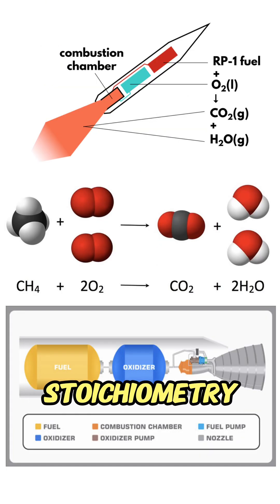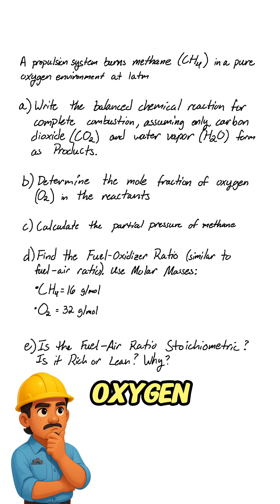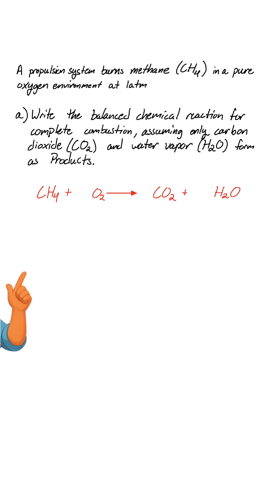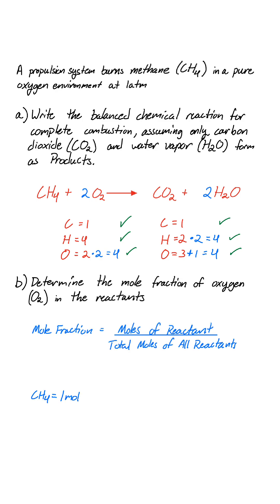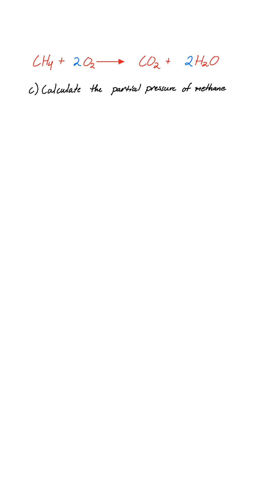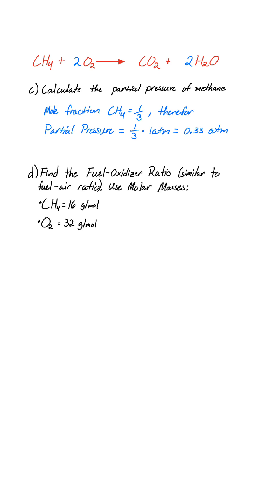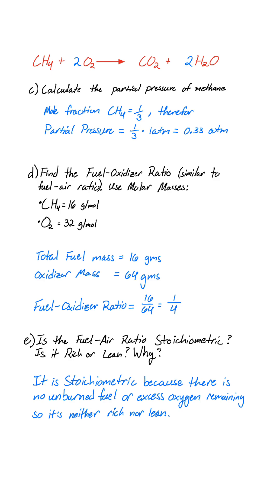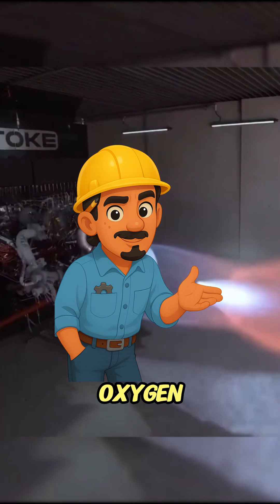Quick Stoichiometry Combustion Reaction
Solve a complete combustion problem step-by-step using stoichiometry and gas mixtures. We balance CH₄ + O₂ → CO₂ + H₂O, find the mole fraction of O₂, compute the partial pressure of CH₄ at 1 atm, calculate the fuel-oxidizer mass ratio, and decide if the mixture is rich, lean, or stoichiometric. Perfect for thermodynamics, chemistry, and propulsion basics.